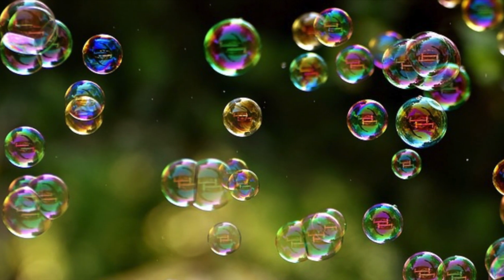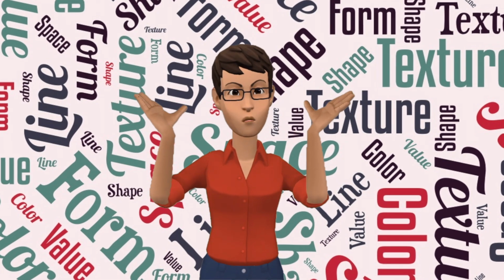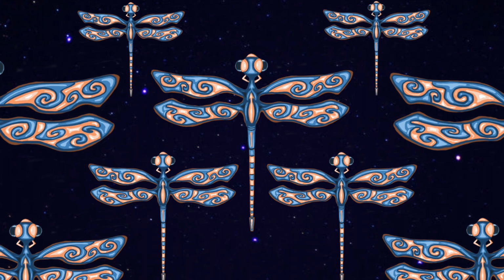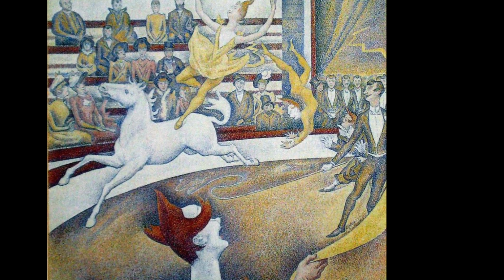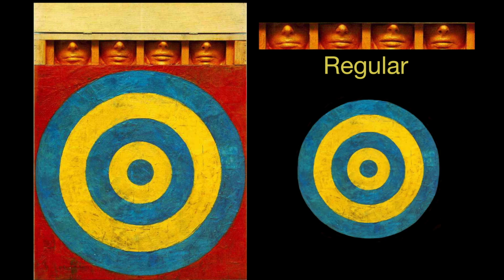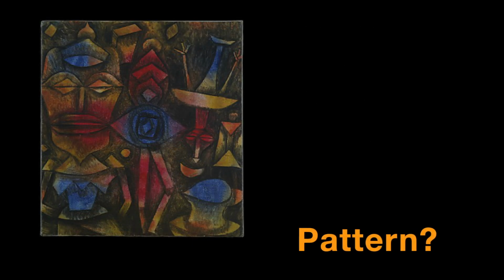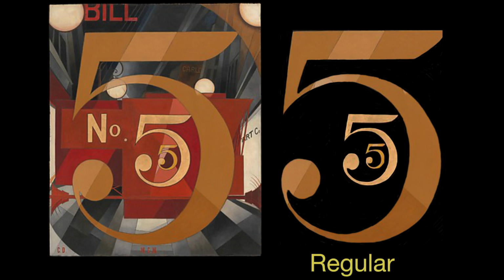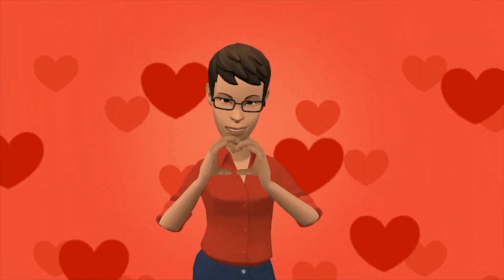Design Principles with Ms Clark: The Pattern Episode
A mini lesson on the Design Principle of Pattern